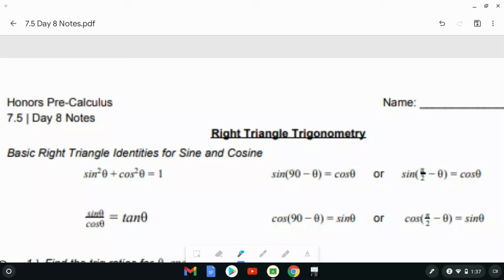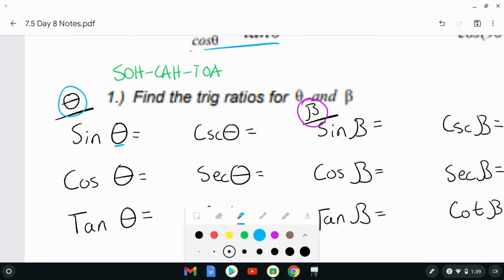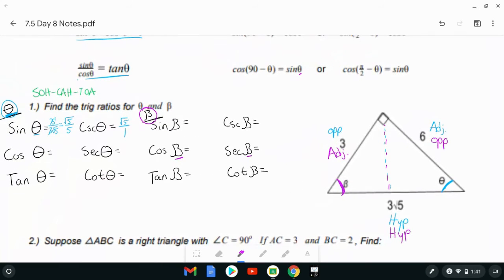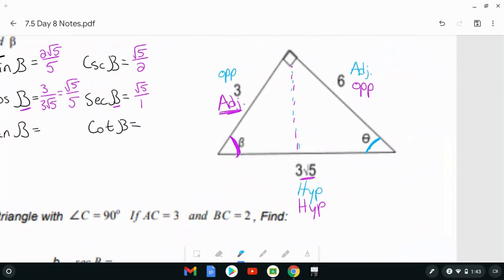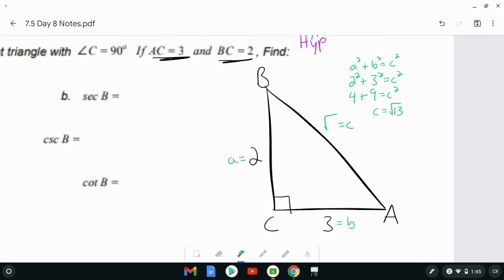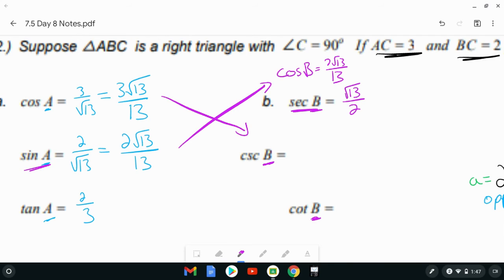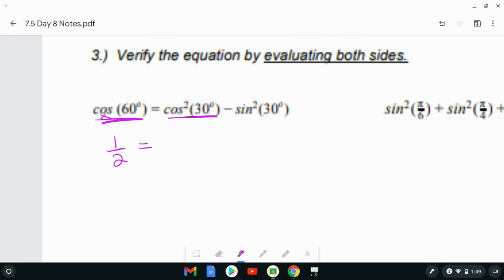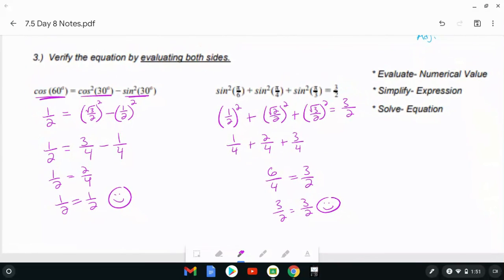(OLD) HPC Ch 7 Day 8 7.5 Right Triangle Trig